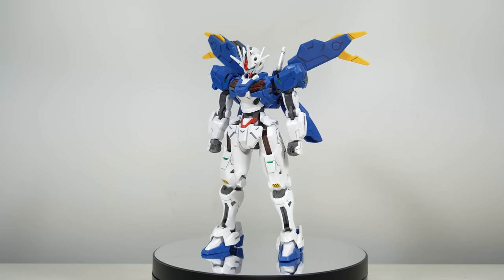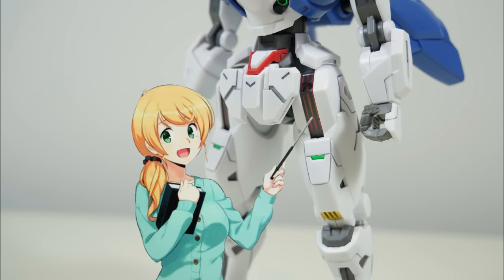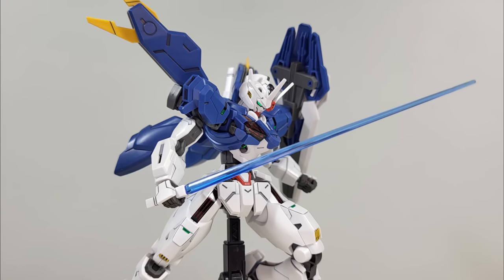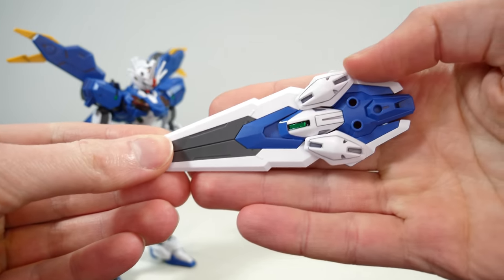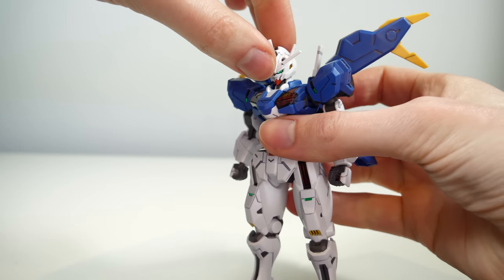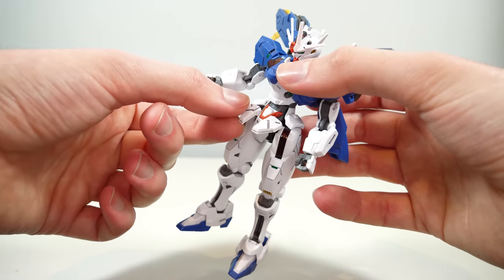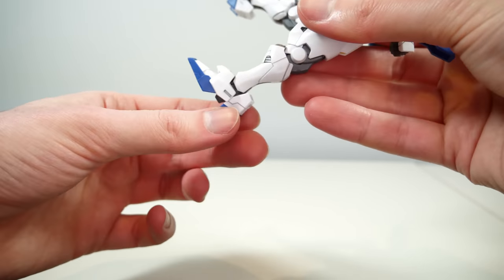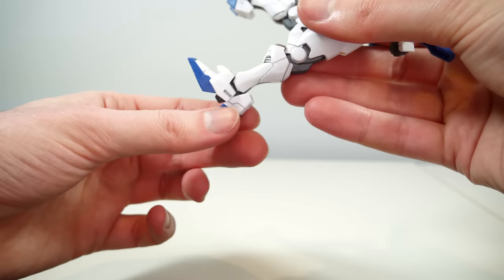HG Aerial Rebuild Review + Trying Out Some Different Backpacks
Retail Price: 1.700 JPY
Release Date: March 2023
▶Intro:
▶Outro:
8-bitified version of Believe
00:00 Intro
00:16 Aesthetics
03:48 Accessories
05:34 Swapping Out the Backpack
05:59 Articulation
09:49 Conclusion
11:04 Outro